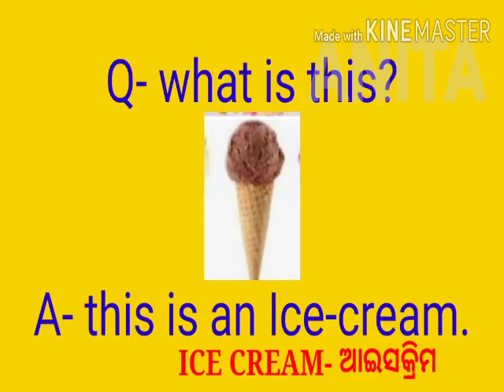ENGLISH WORDS MEANING IN ODIA|english sabda odia re |word meaning in odia|english ru odia|word book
Five English words in odia
Everyone can learn from anywhere.
Learning is a life long process.
ଶିକ୍ଷା ଯେକୌଣସି ସମୟରେ, ଯେ କୌଣସି ସମୟରେ ଗ୍ରହଣ କରାଯାଇ ପାରିବ।